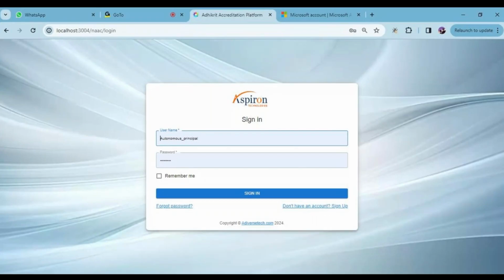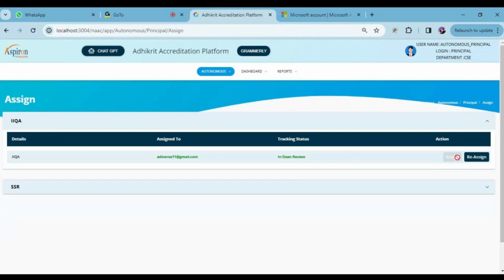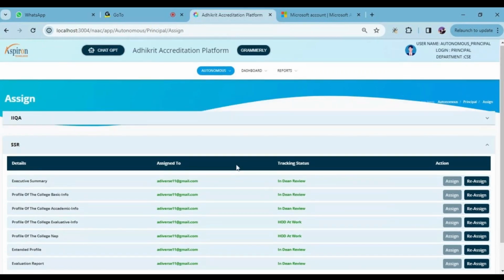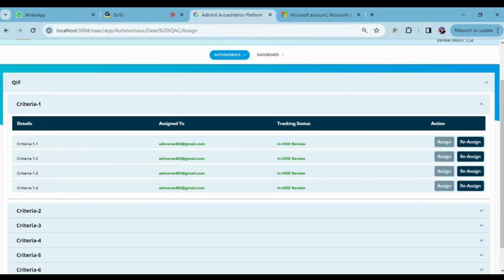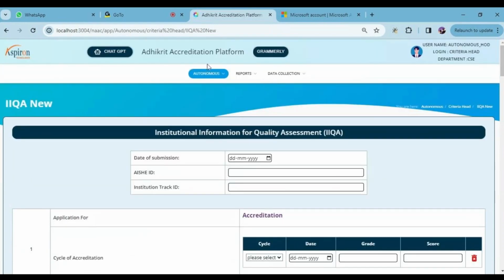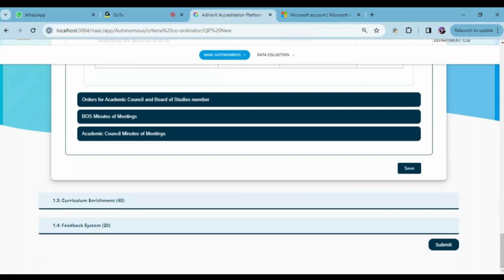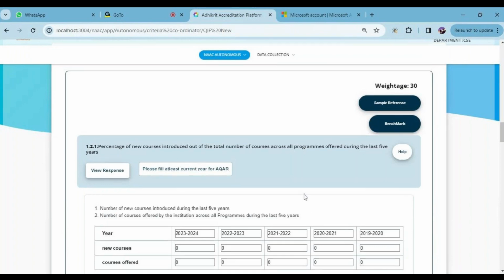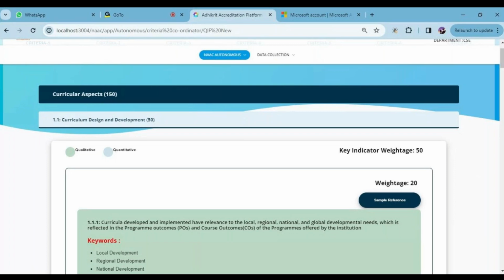Mastering Task Assignments in NAAC: A Step-by-Step Guide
Learn how to efficiently assign tasks within the NAAC application with our concise step-by-step guide. Whether you're a beginner or looking to streamline your workflow, this video provides clear instructions to optimize your task management process.